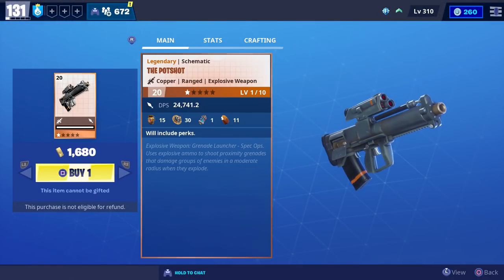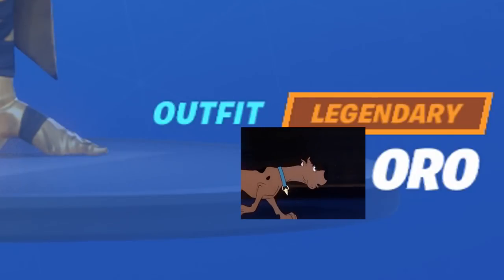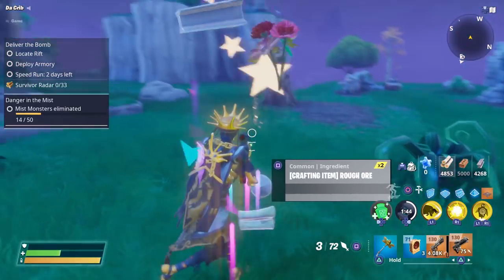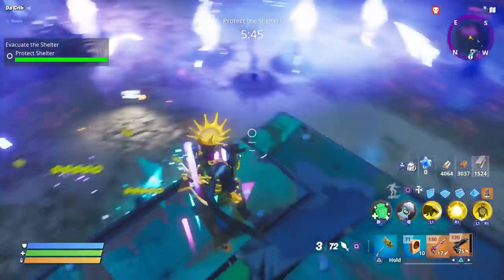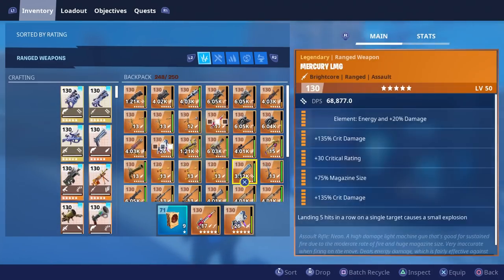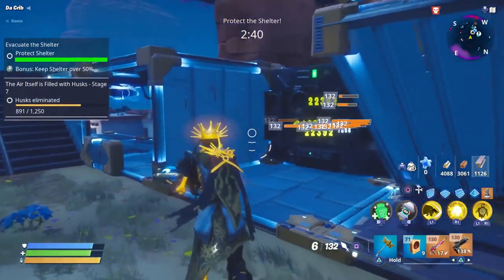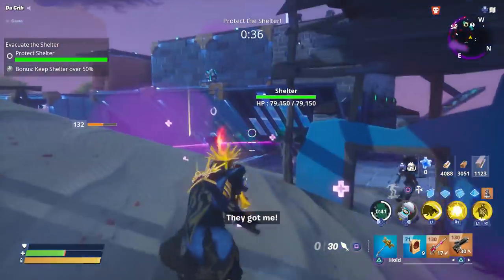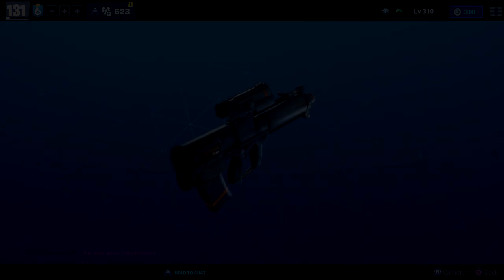FORTNITE - New POTSHOT Spec Ops Grenade Launcher Can One Shot Smashers